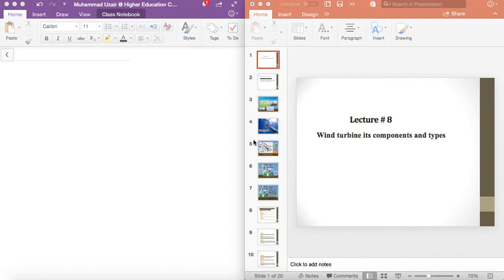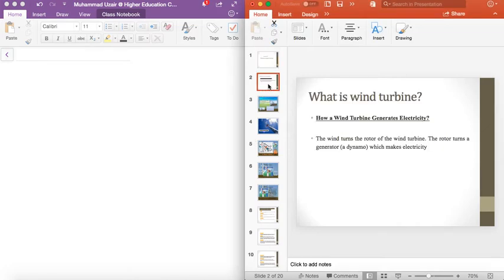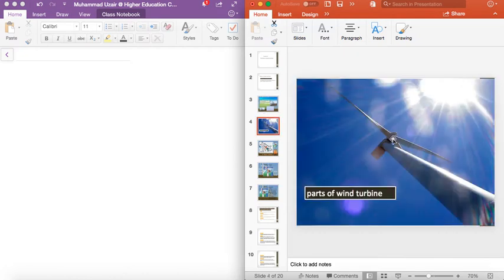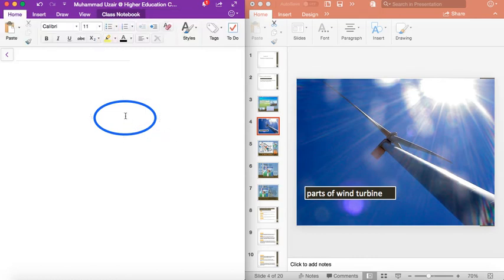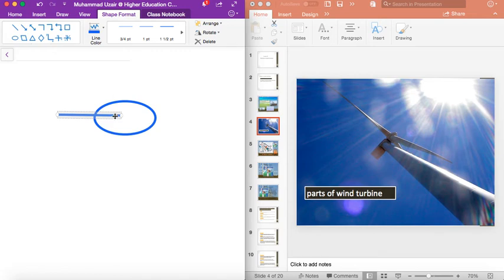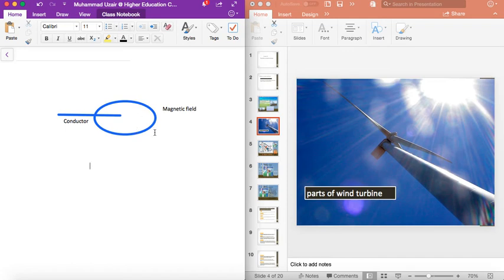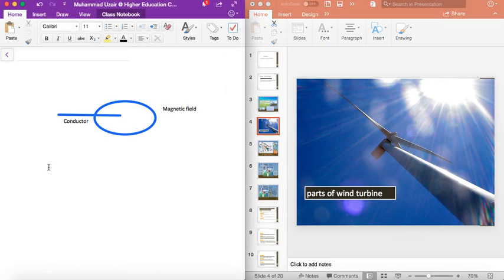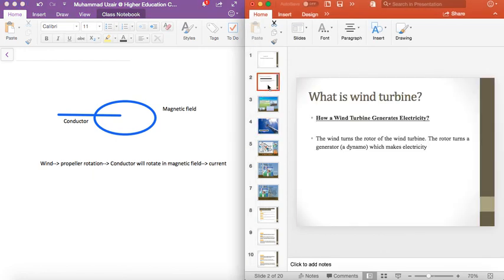Lecture 8 Part 1 (Natural Resource Management)